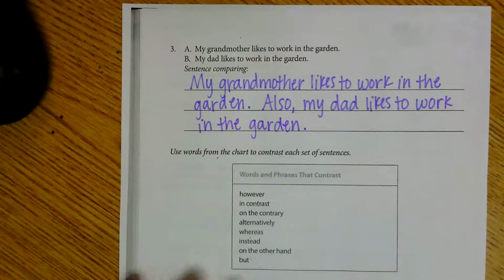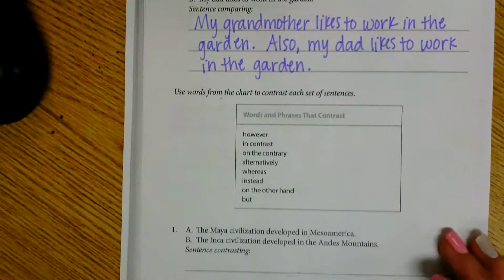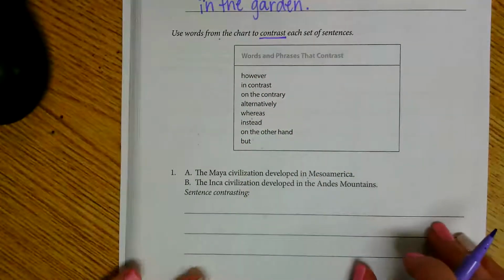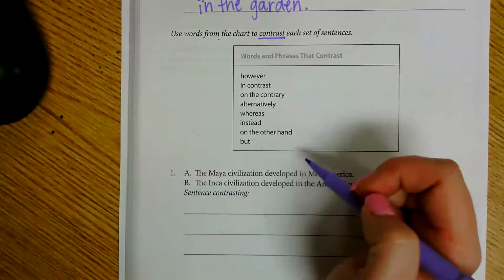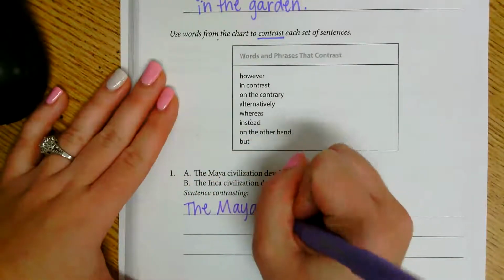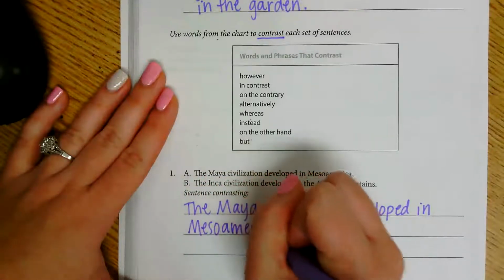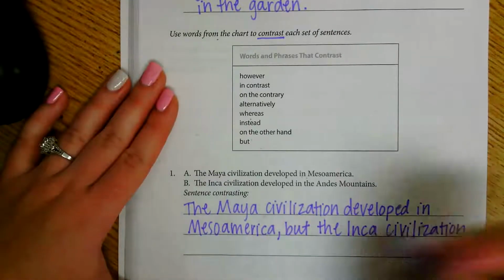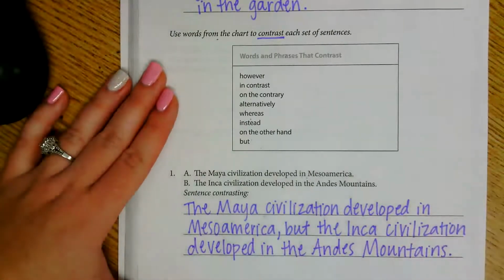PP.4 Compare and Contrast